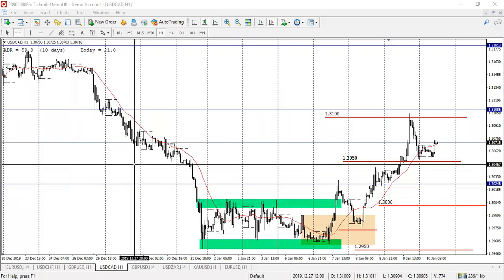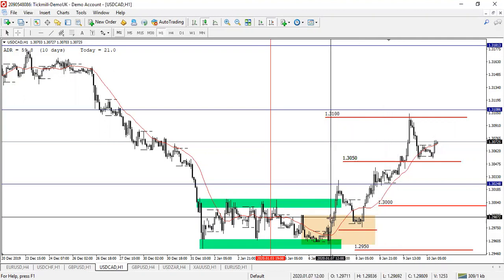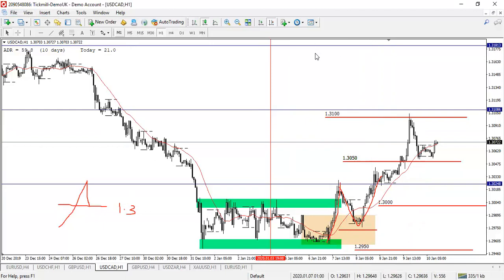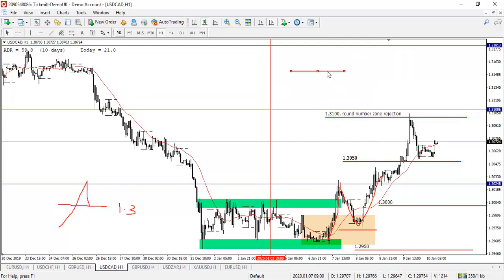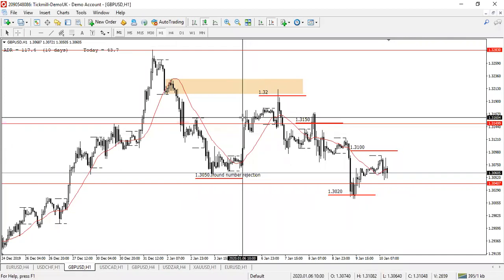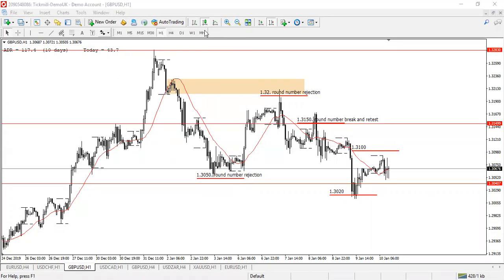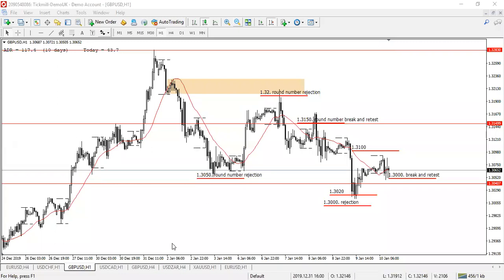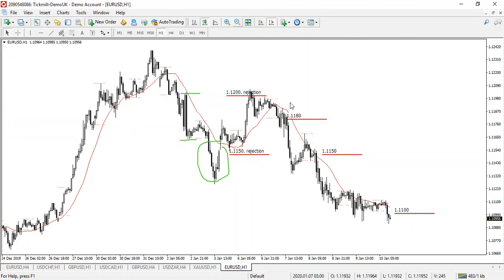Round number rejection, break and retest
Hi traders, round numbers are the real support and resistance zones. Have them in your arsenal. All the best in 2020